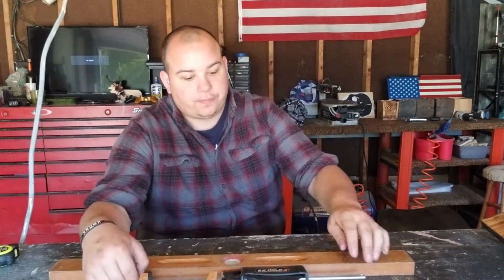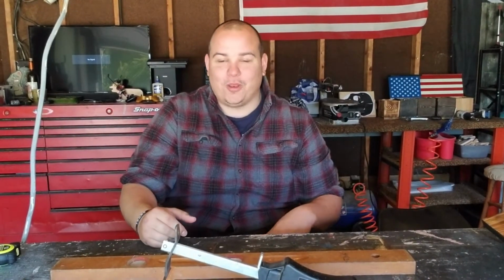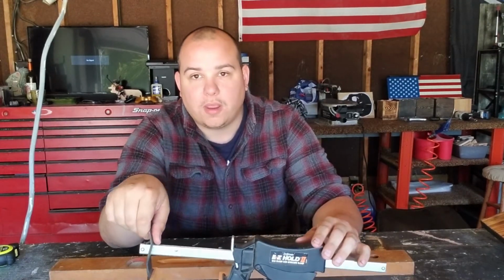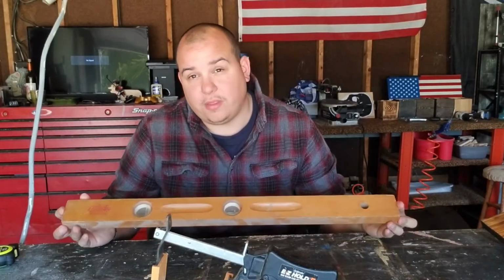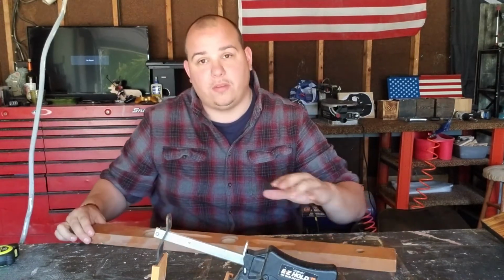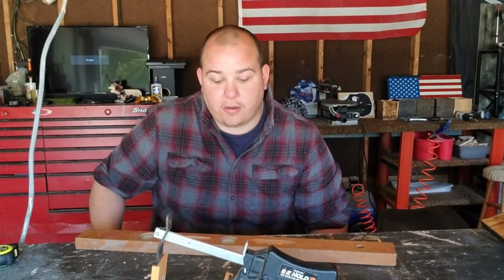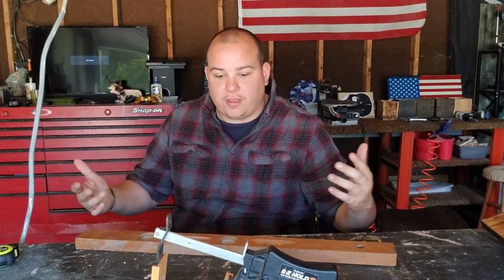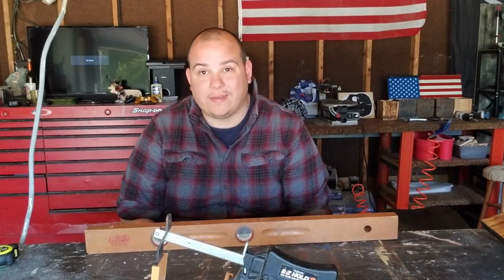MayForMakers May 10th Oldest Tools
What is up! Today we are looking at some old tools i have laying around